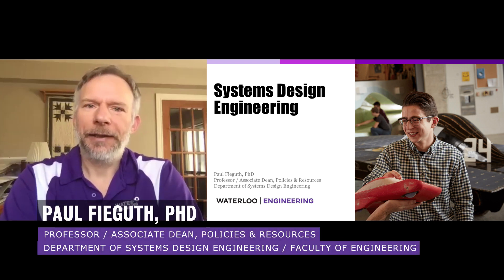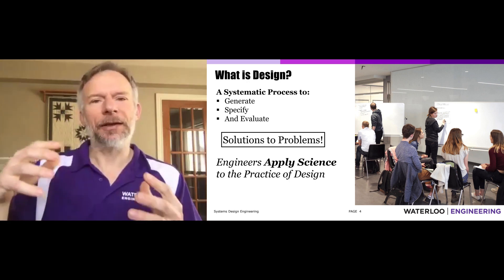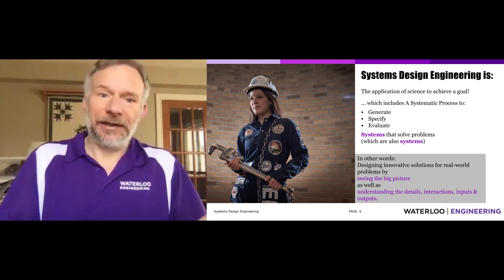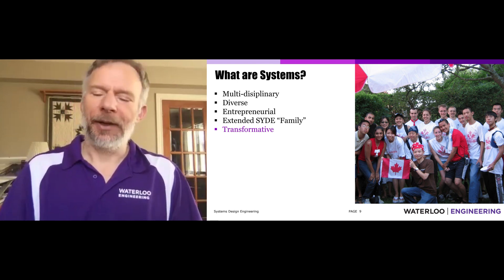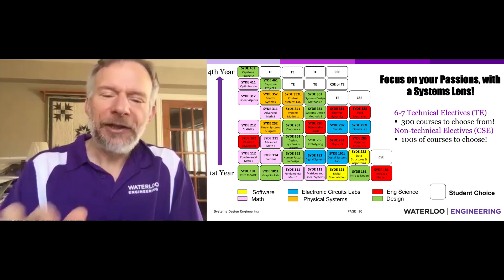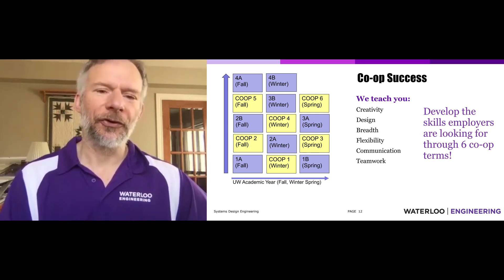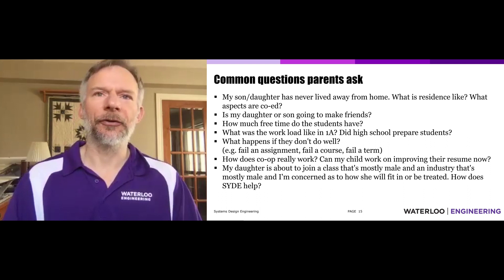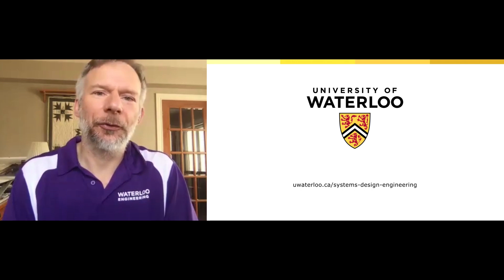University of Waterloo Systems Design Engineering Undergraduate Program Overview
Paul Fieguth, Associate Dean of Policies & Resources/Professor in the Department of Systems Design Engineering at the University of Waterloo, shares an overview of the systems design engineering undergraduate program. Content includes:
-curriculum overview
-co-op
-student experience
-career possibilities/graduate studies
-and more!